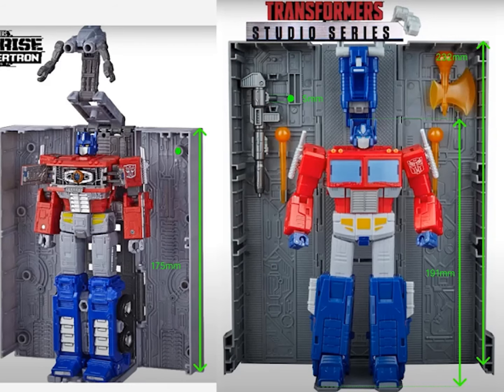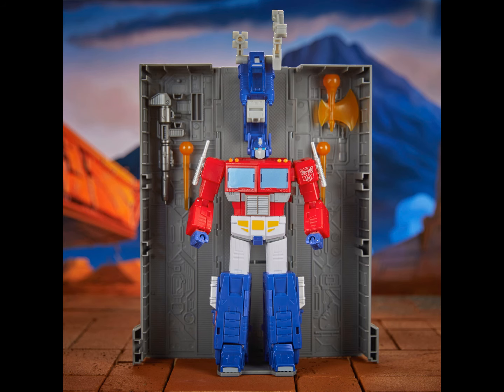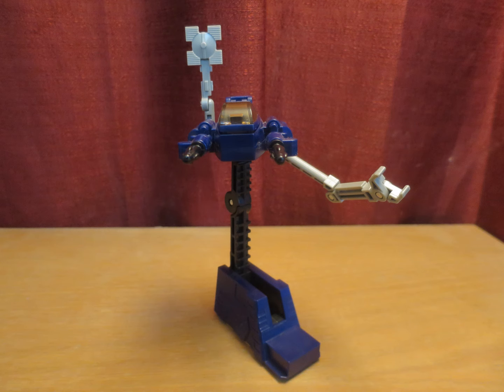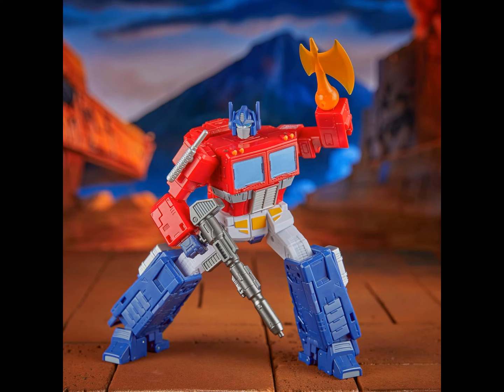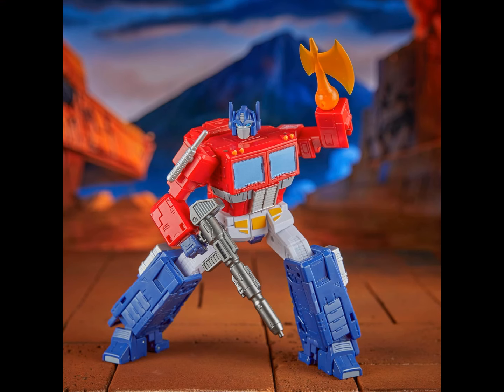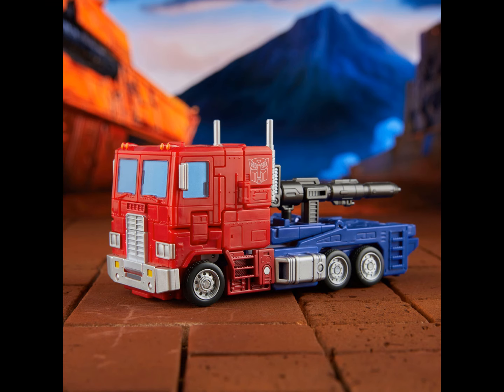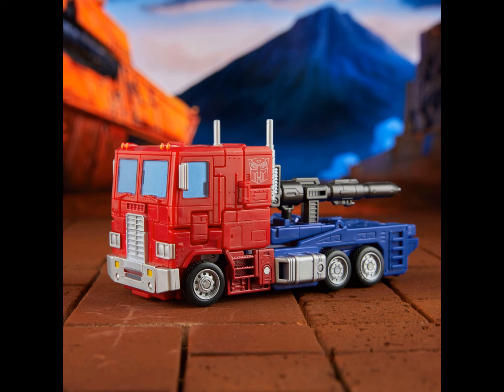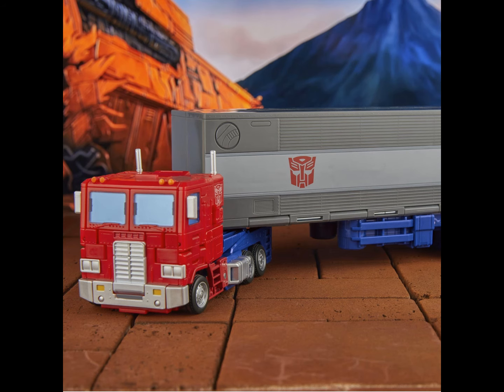Studio Series 86 Optimus Prime More Images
Wow that was quick. Just a wrap up and some thoughts around possible features. Since it uses the Earthrise Matrix it's technically an earthrise retool.